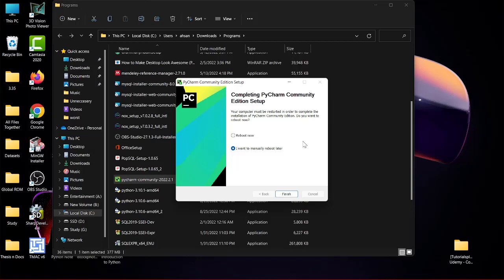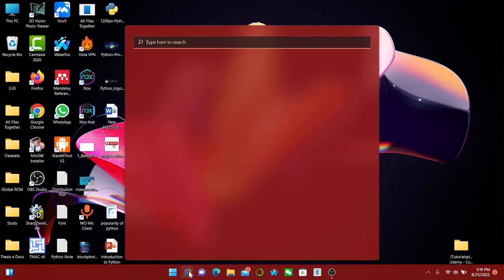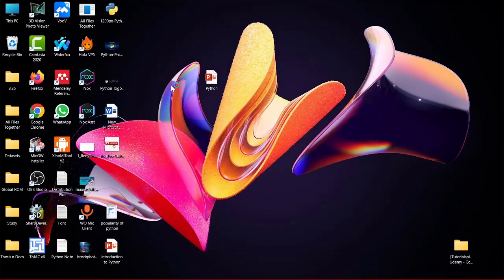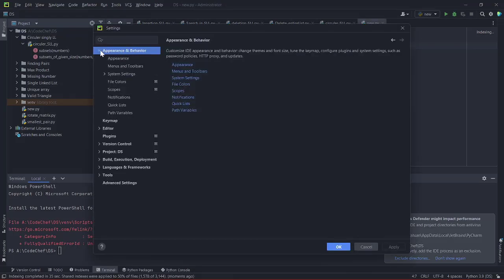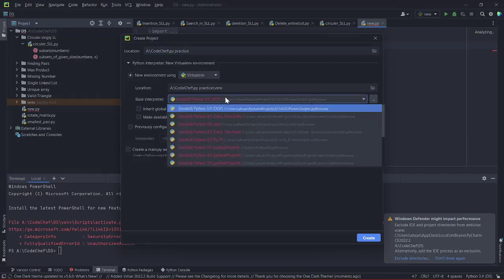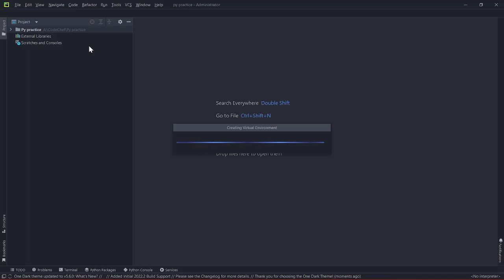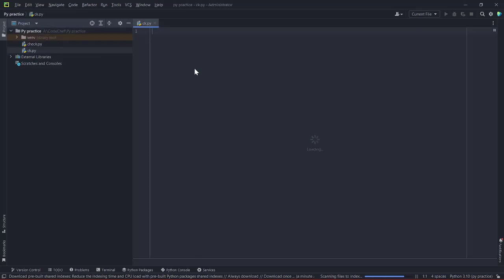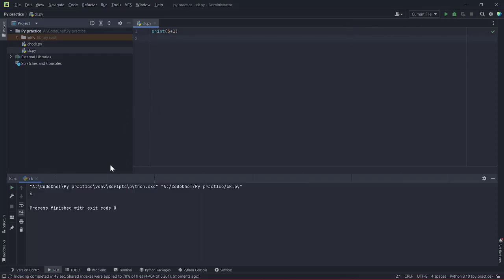Set-up Pycharm | SunCoding 3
Python is the most popular and fast growing Programming language right now. It has a very high demand in the market. In every sector, Python is being used widely.
In this video series, we will learn python from scratch and work on some advanced level python projects.
Stay with SunCoding.
Thanks.